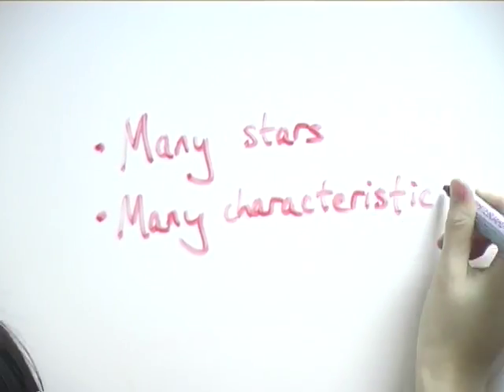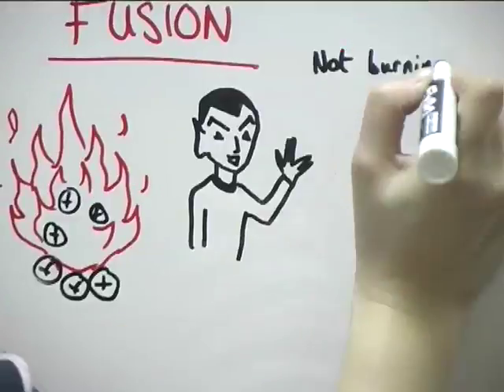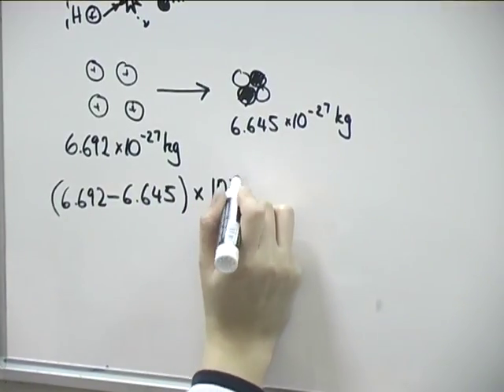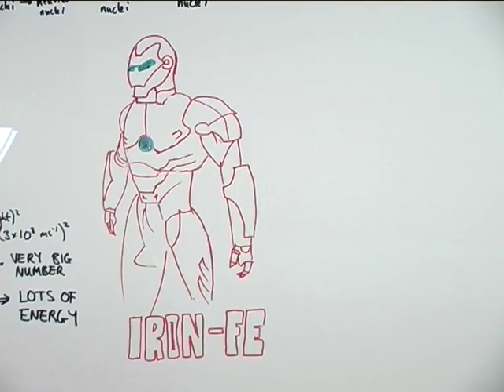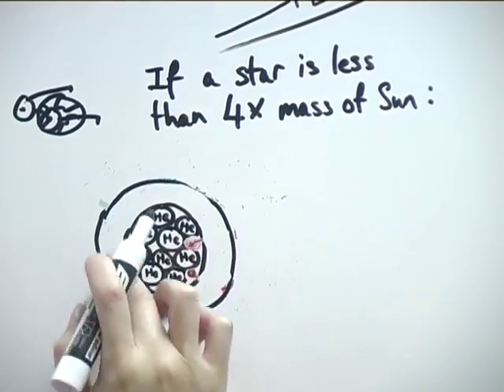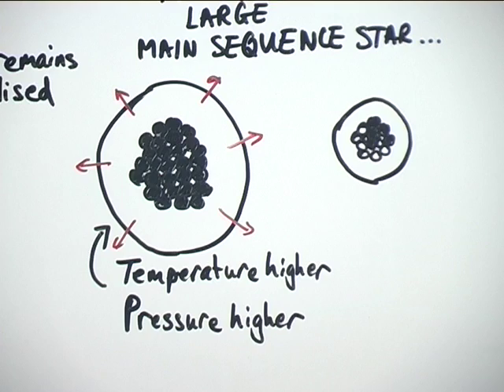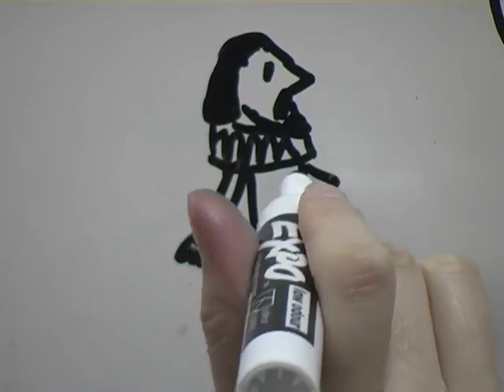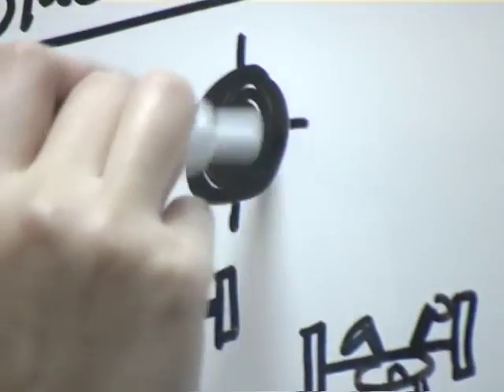Life of a Star (Whole Version)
This is a teaching resource I've created for the Cherenkov Telescope Array. It includes the topics of the formation and death of a star, and the nuclear fusion process. Any feedback would be much appreciated!

(N.B. the number of masses used (e.g. mass of black hole, neutron star, etc.) in the videos may differ from the values in GCSE and A-Level syllabuses)